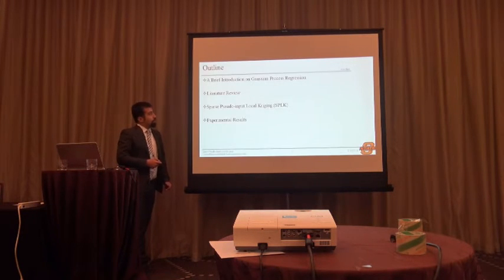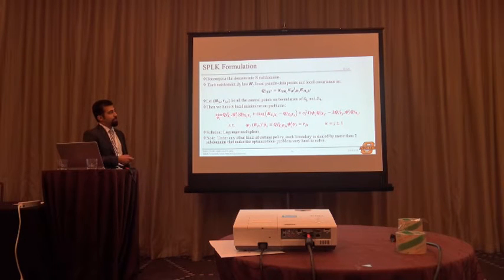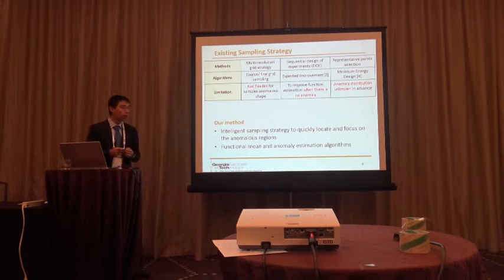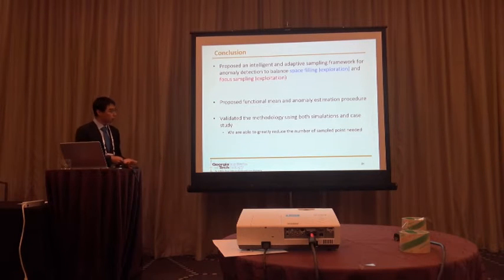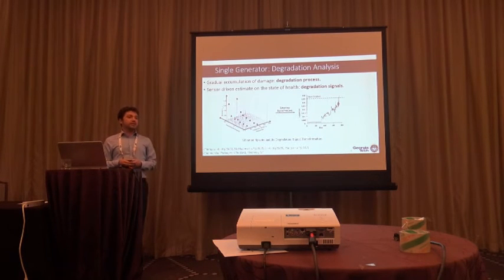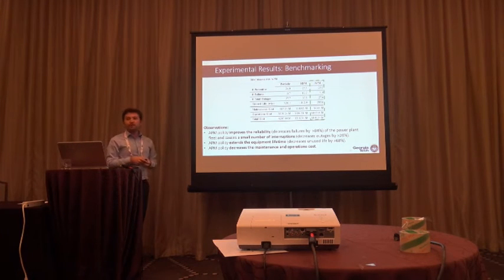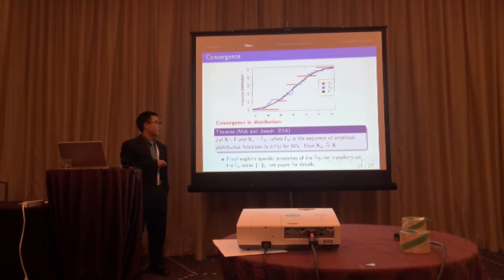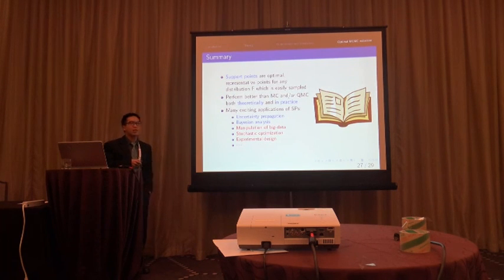2016 INFORMS QSR Best Student Paper Competition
2016 INFORMS QSR Best Student Paper Competition